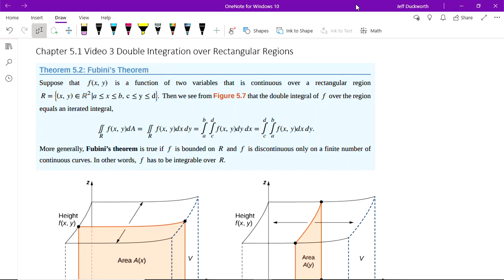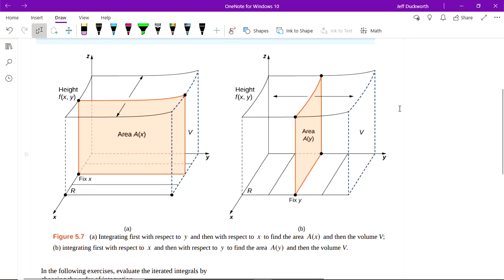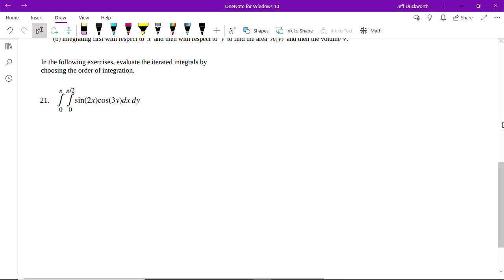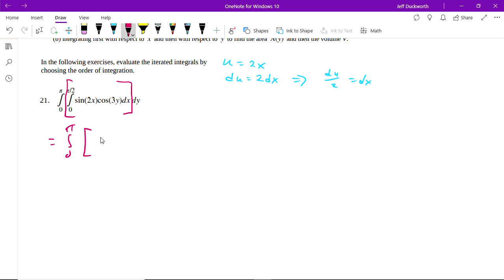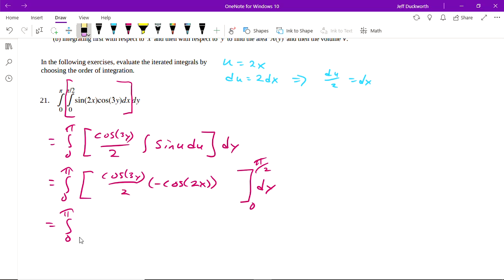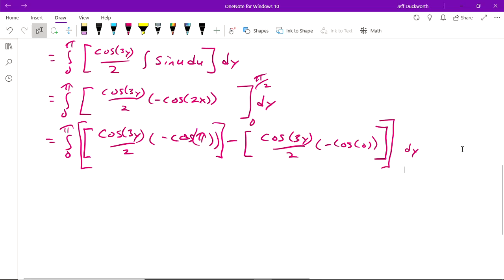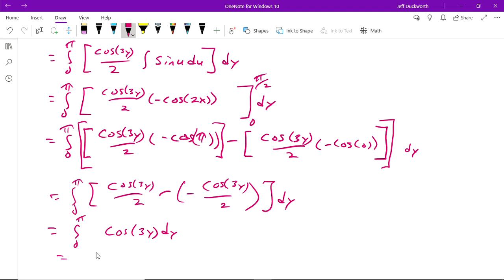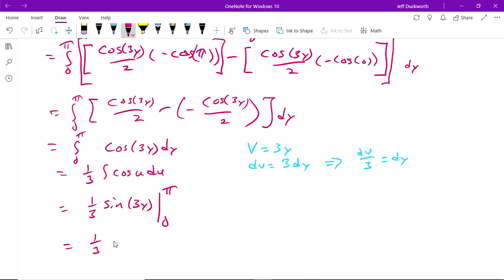Calculus 3 Chapter 5.1 Video 3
Double Integration: Fubini's Theorem